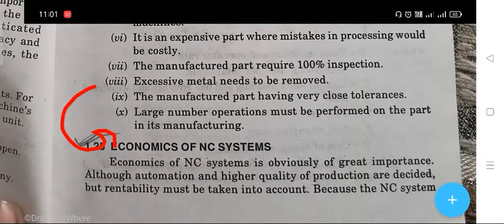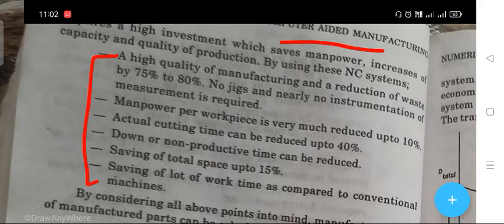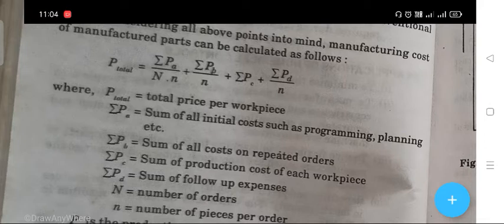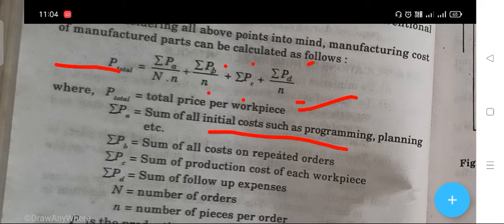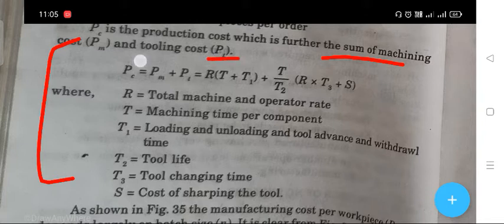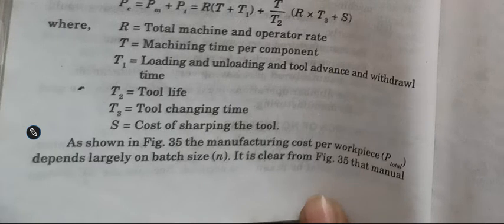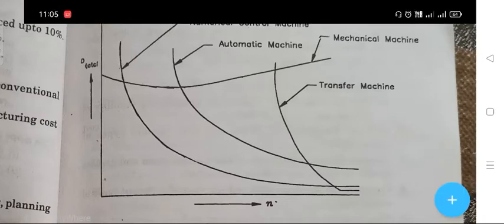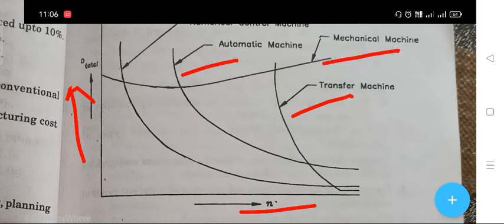economic of numerical control system | Computer aided manufacturing lectures